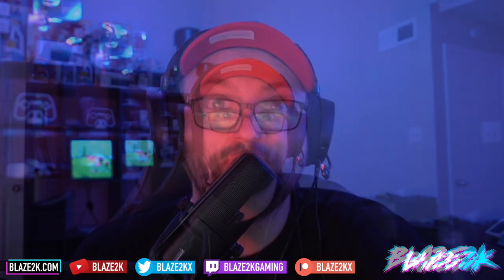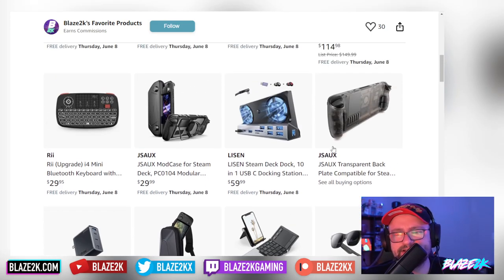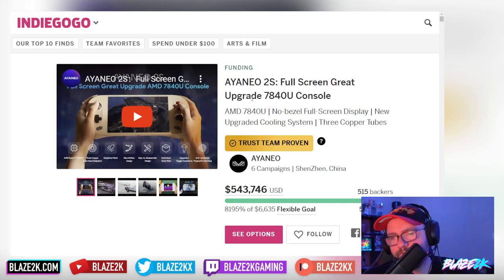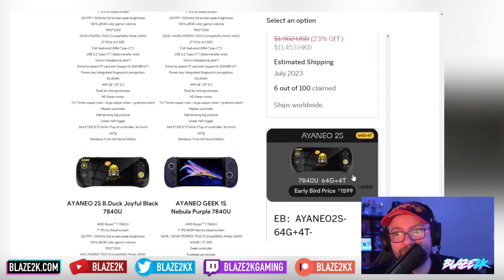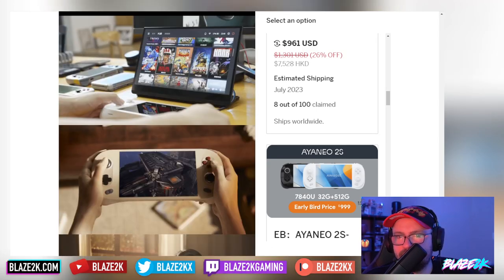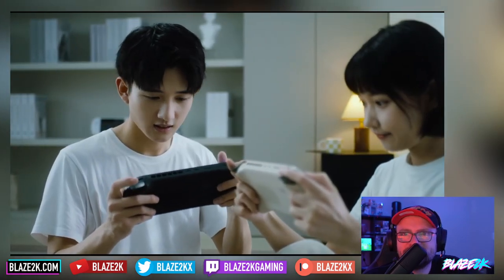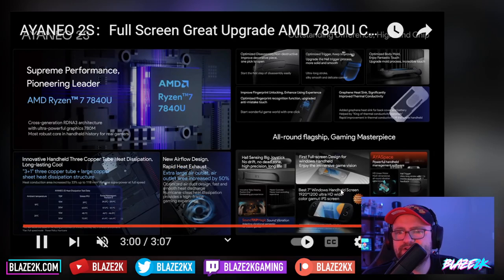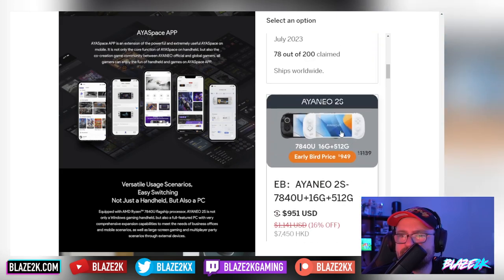The AYANEO 2S is a BEAST! BETTER THAN THE ROG ALLY?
The AYANEO 2S is now live on Indiegogo, there's still Early Bird Deals. Is this the most powerful, feature packed console out there? Better than the Steam Deck and ROG Ally?